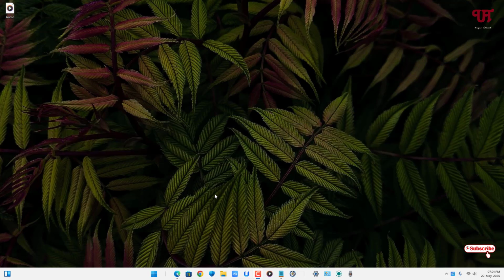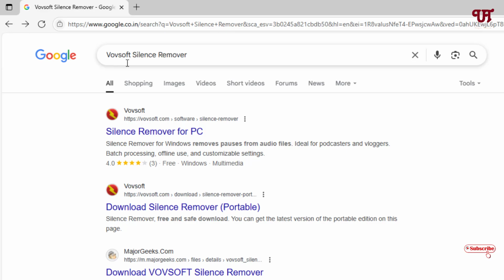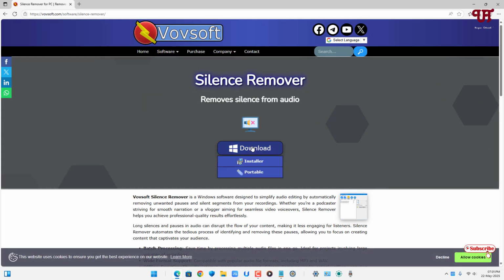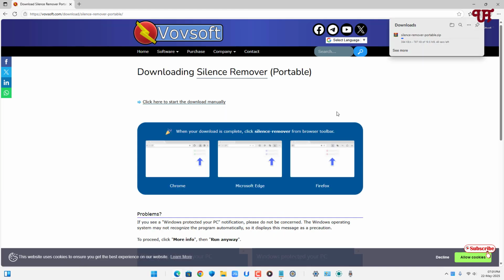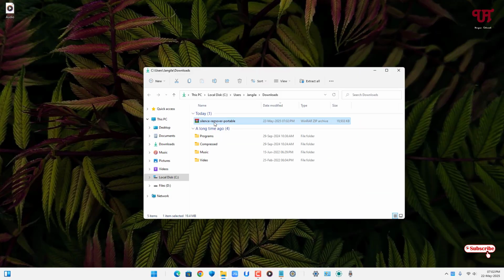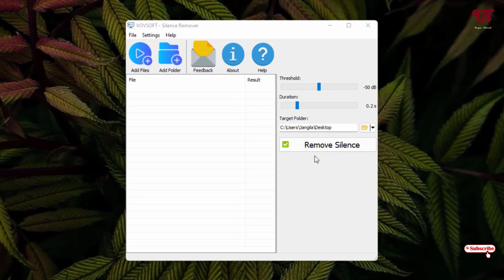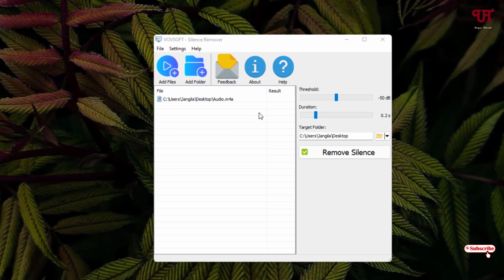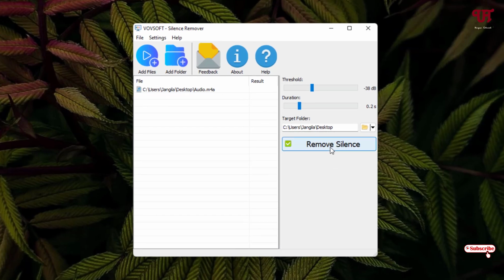How to easily remove all the " Silent Parts " present in recorded Audio File in Windows computer ?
This video tutorial is all about How to easily remove all the " Silent Parts " present in recorded Audio File in Windows computer.